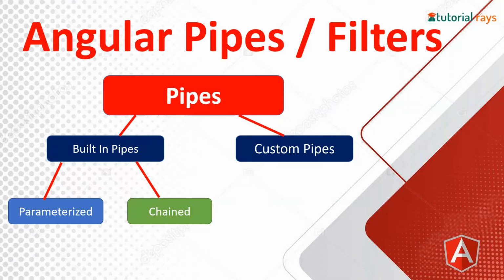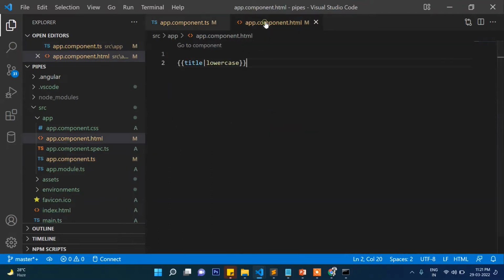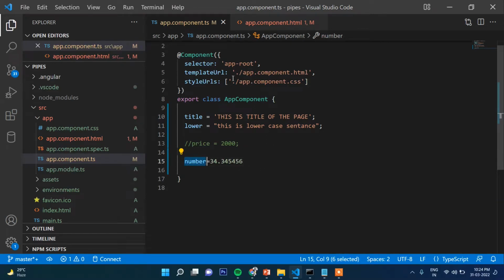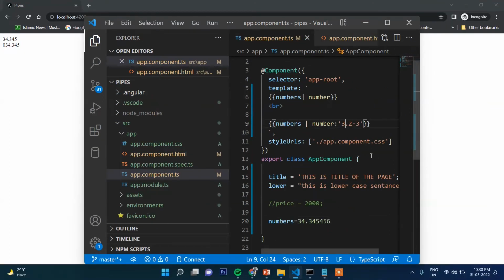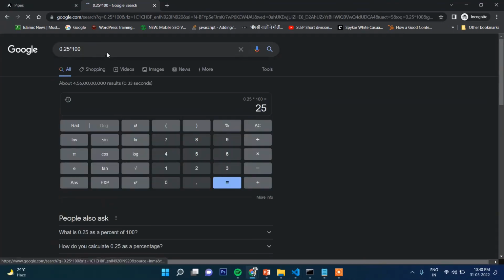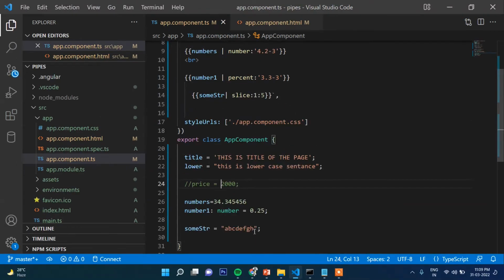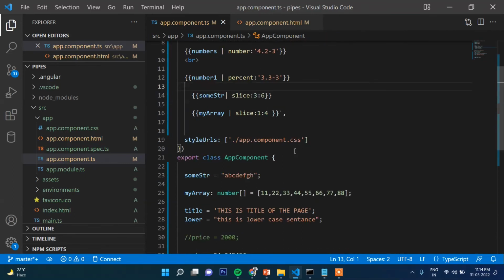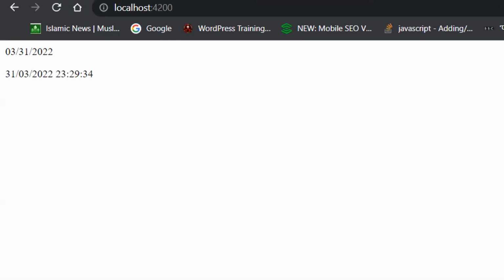Angular 12 /13 Pipes / Filters , Date Pipes, Percentage Pipes, Decimal Pipes, Slice Pipes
In this  Angular 12 / 13 Tutorial you will learn what are pipes in Angular. How many types of Pupes are there in Angular.  Date Pipes, Decimal Pipes, Upperase Pupes, Lower Case Pipes, TitleCase Pipes etc.